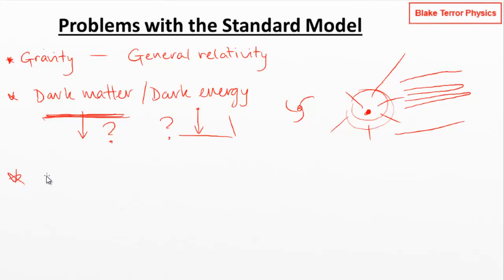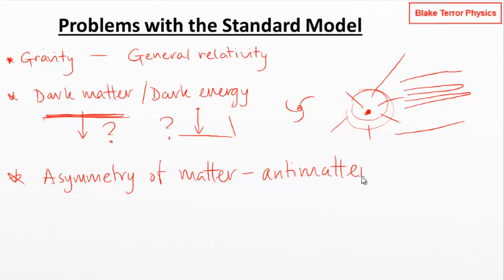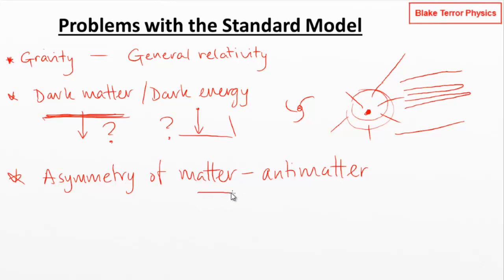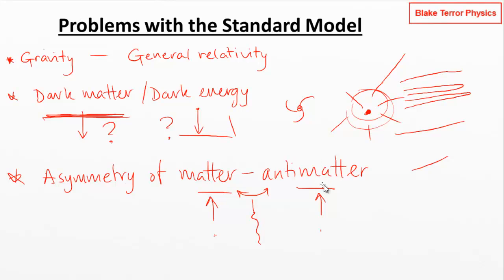Particle Physics - Problems With Standard Model